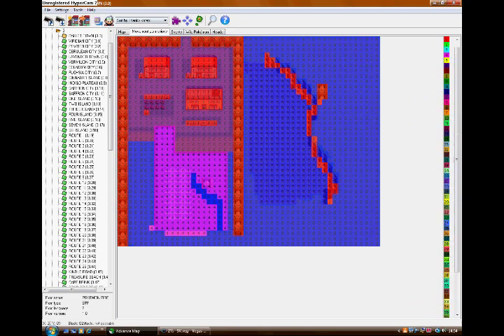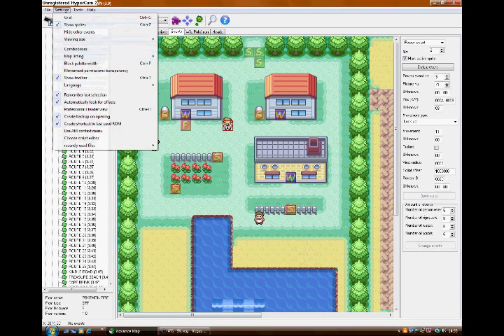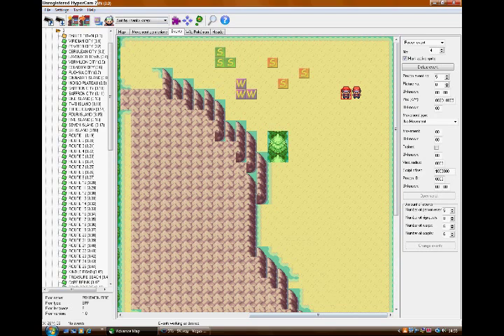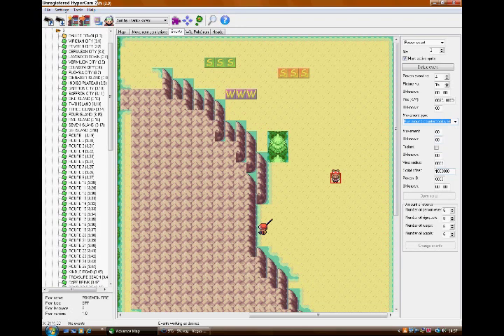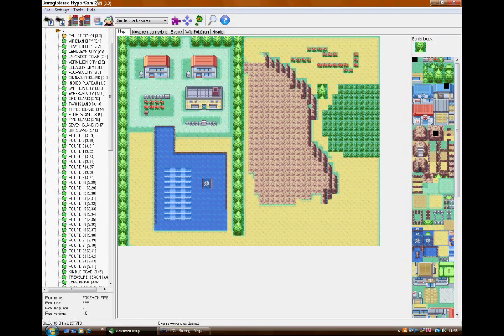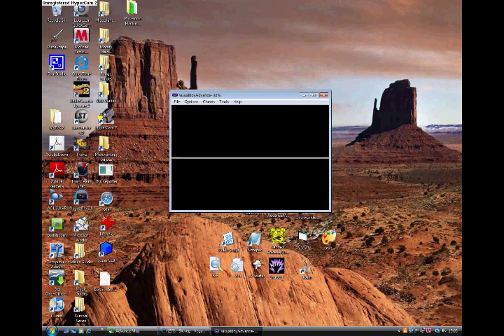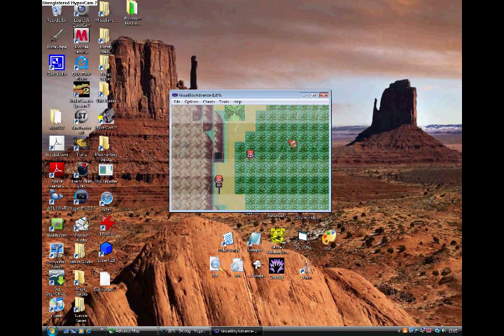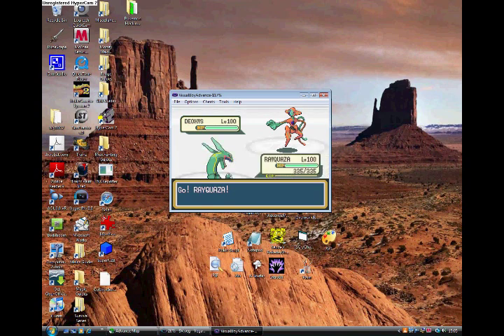Pokemon Hacking Tutorials Part 4 - Advance Map - Events, Wild Pokemon and Header Tabs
This video, the second Advance Map Tutorial, will show you how to edit People, Signposts, Script Tiles and Warp Tiles in the Events Tab, how to edit the Wild Pokemon in the Wild Pokemon Tab and how to change the map name, the map weather, the map music and the size of the map.